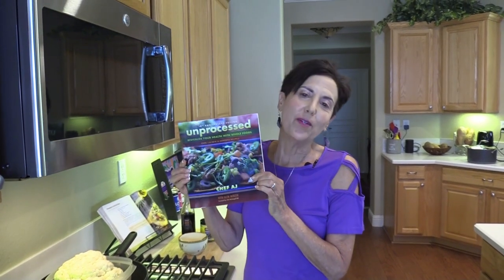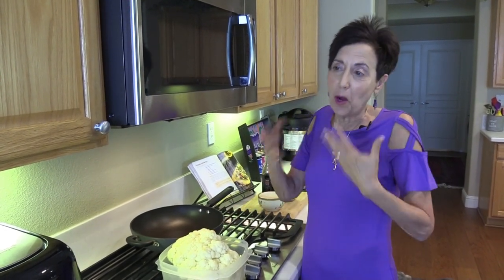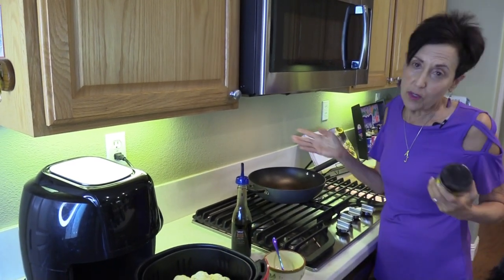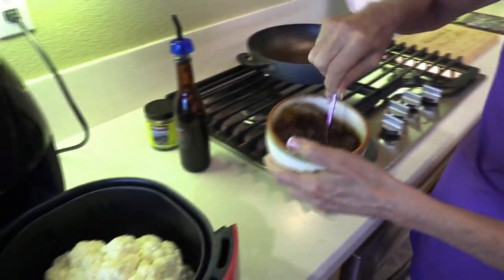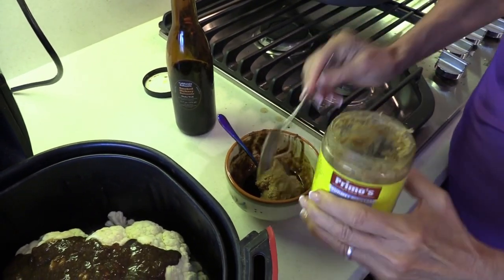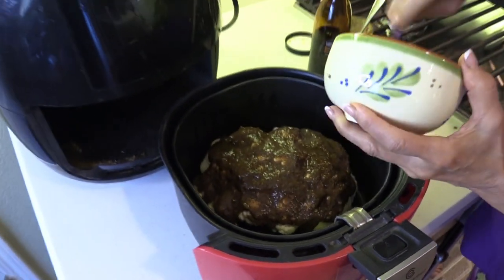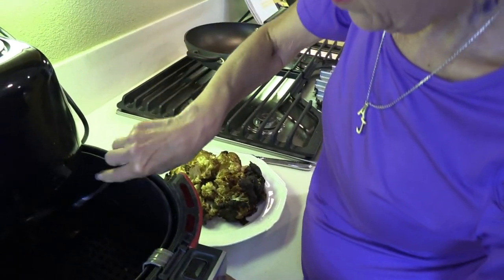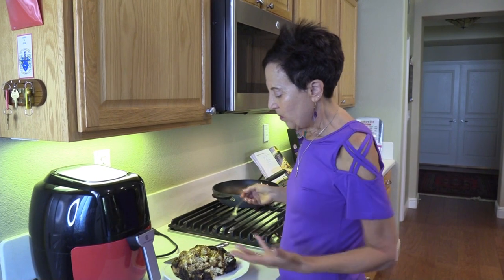Airfried Cauliflower | WEIGHT LOSS WEDNESDAY - Episode: 293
This is the mustard I used:
and use code ChefAJ (case sensitive)

This is the Air Fryer I used:

This is the vinegar I used:
for 2 FREE small samples with any size order

Love & Kale,
Chef AJ